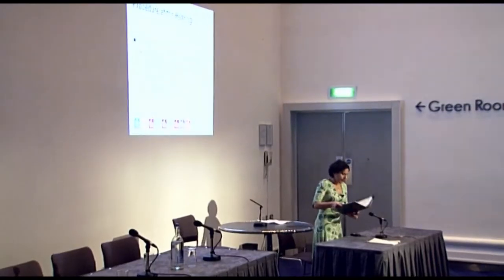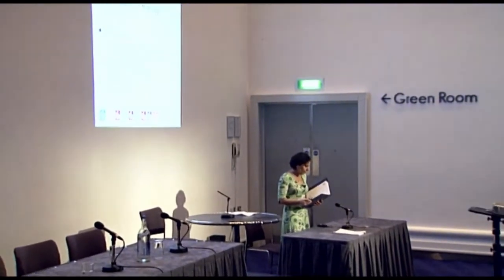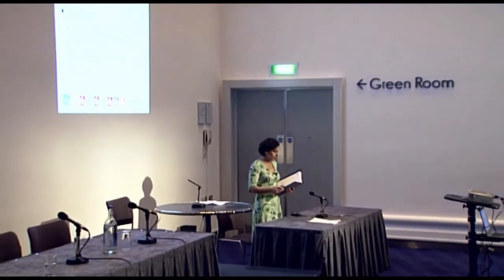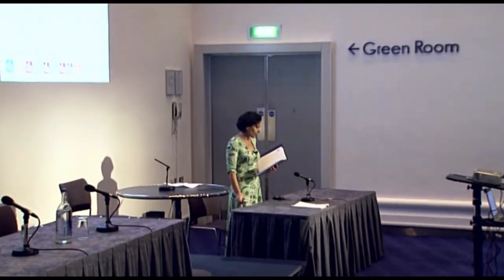Workplace Legal Solutions - Mock Tribunal Clip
Mock Tribunal - Your Day in Court - Filmed at The Bridgewater Hall In Manchester in Co-operation with Rada Kemp of Workplace Legal Solutions .